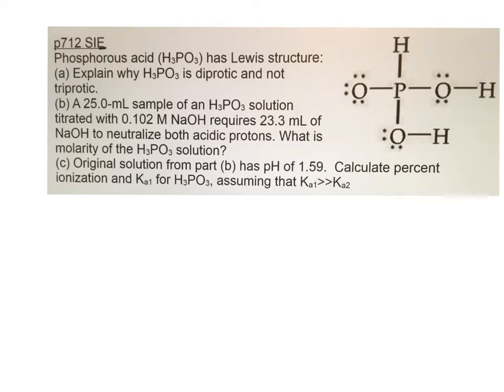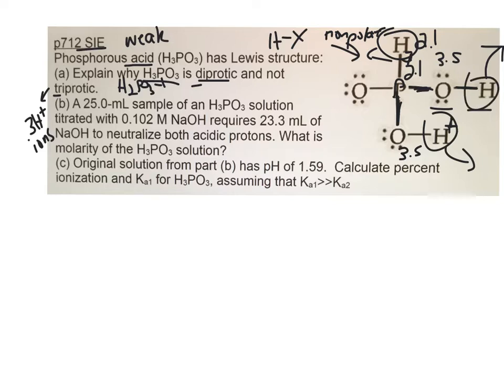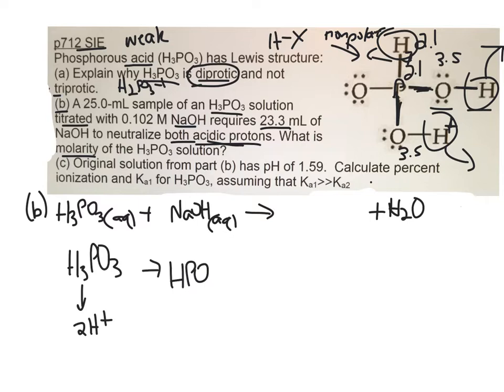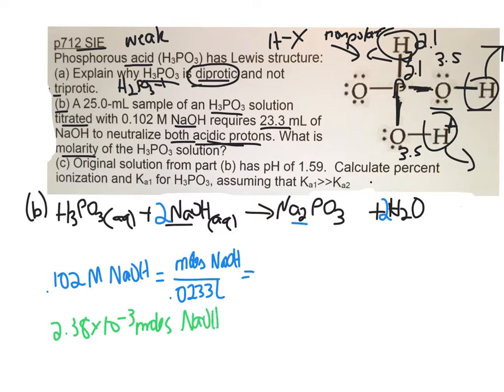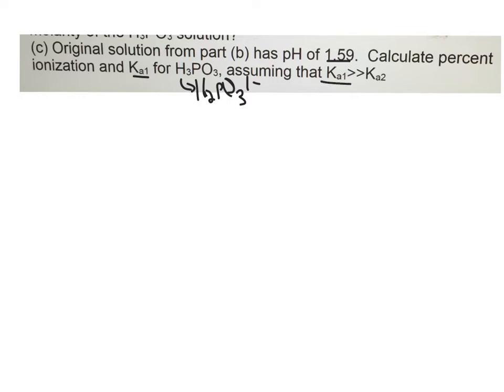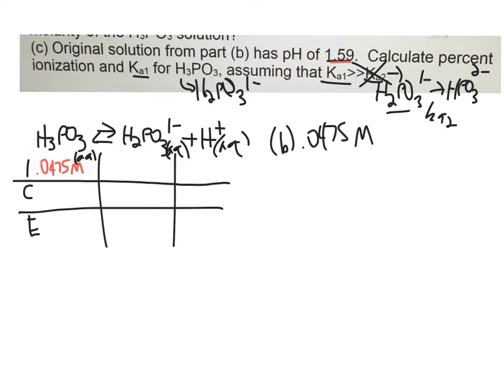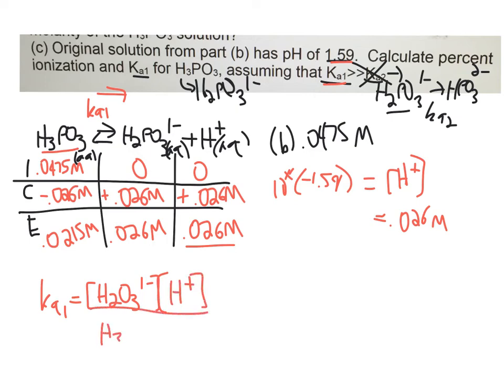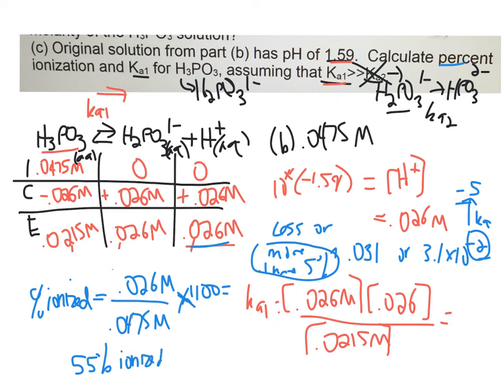C16 Sample Integrative Exercise p 712 SIE